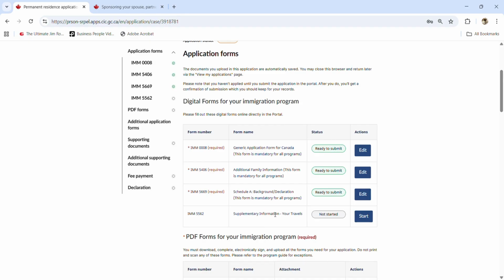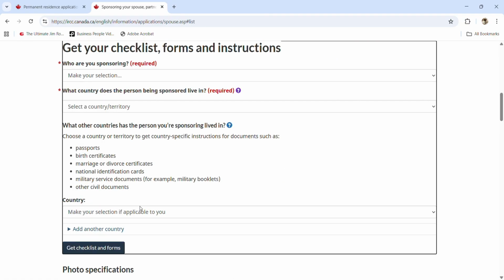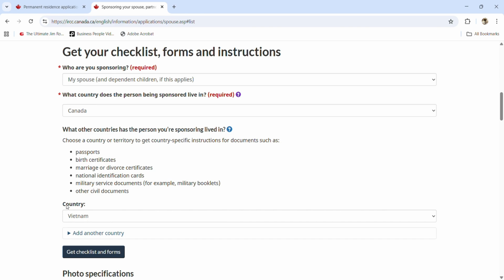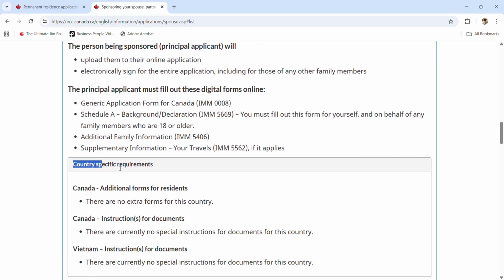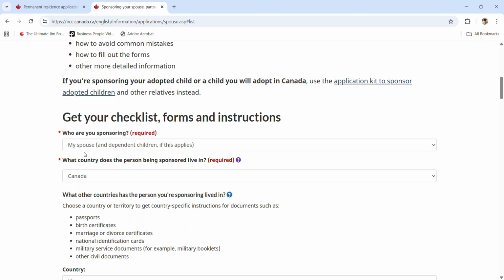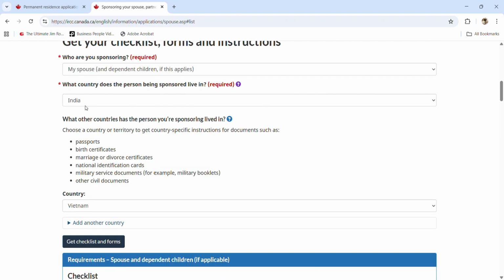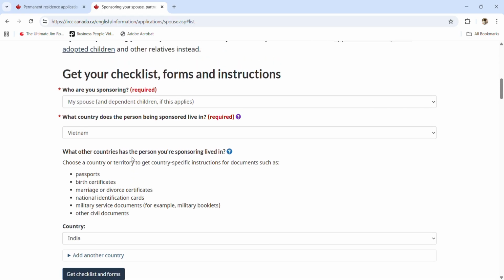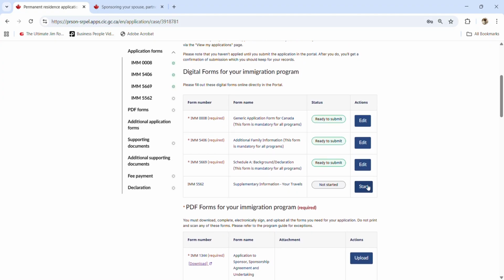IMM 5662 Form Explained – Not Required for Inland Spousal Sponsorship Canada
This is part 6 in a series of 10 videos. Please watch others in the link below to catch up with the program detail.

Many applicants ask: Do I need to submit IMM 5662 (Travel History) for inland spousal sponsorship in Canada? The short answer is NO – this form is not required for inland spousal sponsorship applications.

In this video, I’ll explain why IMM 5662 is not required for inland spousal sponsorship.

The form is needed for Outland Spousal Sponsorship Application and it depends on a specific country of residence (the country that the principal application is living in currently)... Link to check if additional forms needed